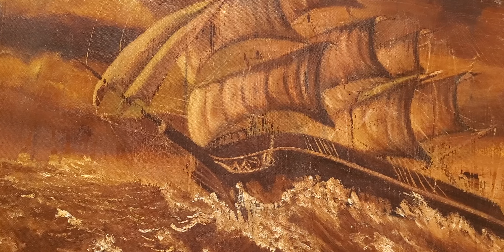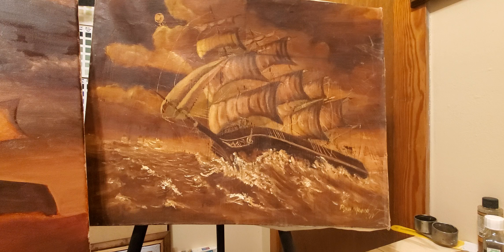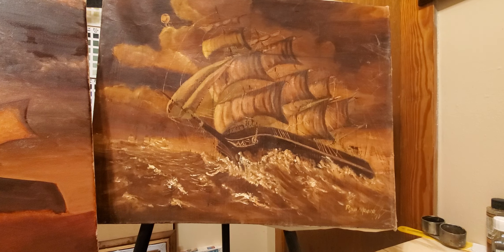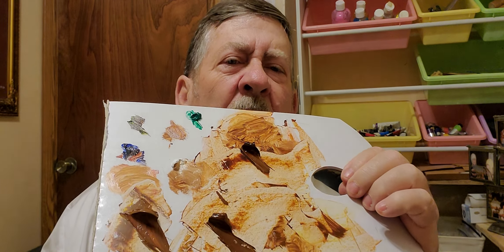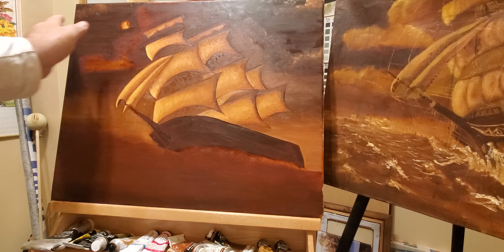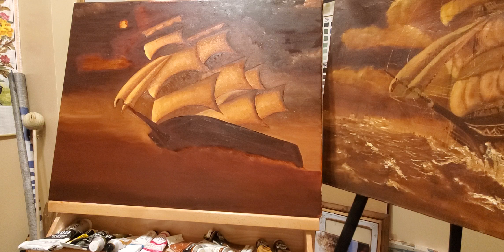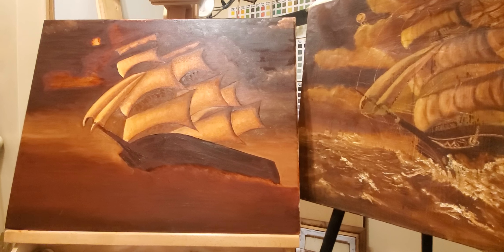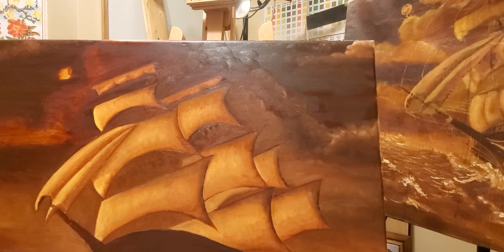The Untalented Artist- Clipper ship session 6